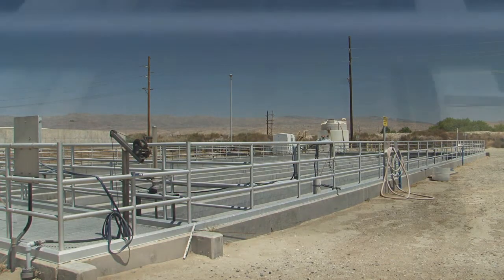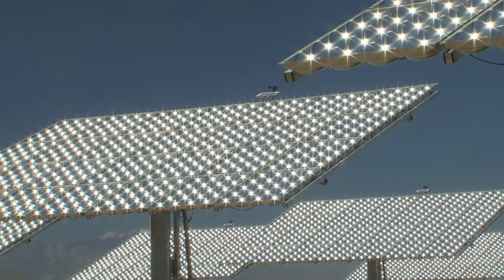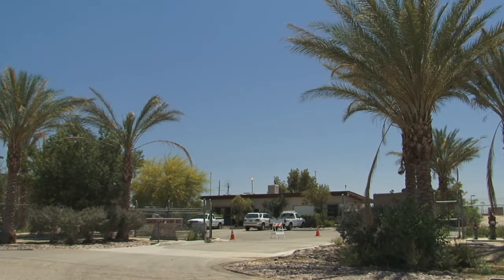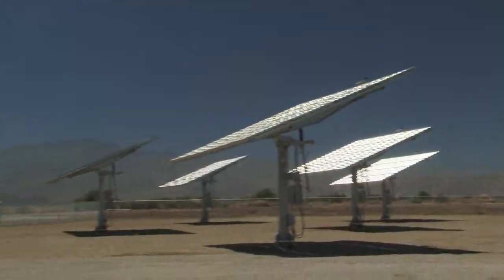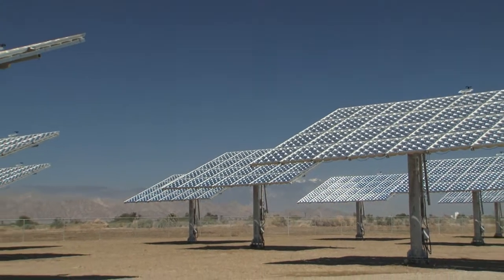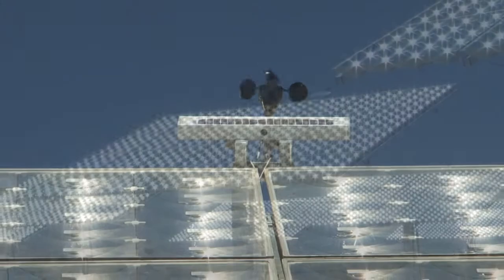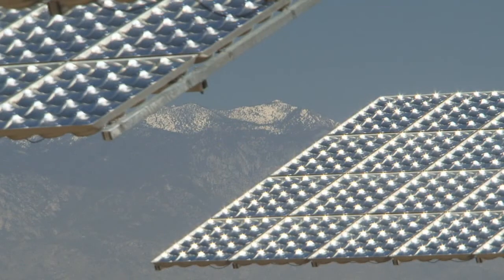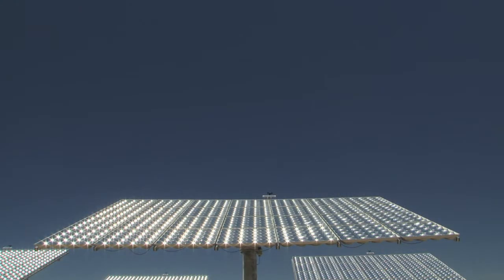SolFocus Partners with Johnson Controls to Deliver Renewable Energy to Coachella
April 28, 2011 -- The City of Coachella announced that a 420 kW concentrator photovoltaic (CPV) power plant at the City Coachella Water Reclamation Plant has been completed. The solar power installation was developed by Johnson Controls and Solar Power Partners (SPP) using 55 SolFocus SF-1100S tracking CPV systems, and will be unveiled by Coachella at 11 a.m. local time today. The installation will offset 40 percent of the reclamation plant's daytime energy consumption. The plant has been built on disturbed land which had limited potential use until the City envisioned employing this land for renewable power generation, which would help the City reduce operating costs and its carbon footprint. Using an innovative financing structure, the City leased the land to Solar Power Partners, Inc., who financed and owns the project, and will operate the plant, selling electricity to the Water Reclamation Plant under a long-term power purchase agreement. The project was originated by Johnson Controls who is also designing and constructing the facility under contract with SPP. The plant is connected to the regional electrical grid serviced by the Imperial Irrigation District (IID).

SolFocus CPV technology employs a system of patented reflective optics to concentrate sunlight 650 times onto small, highly efficient solar cells. The SolFocus SF-1100S system being deployed at the water reclamation plant features dual-axis tracking for consistent energy delivery. It also offers environmental benefits including no water usage for energy production, a small land footprint with dual use potential, and no permanent shadowing or wildlife corridor disruption. Additionally, SolFocus CPV provides the shortest energy payback and lowest greenhouse gas (GHG) intensity of any solar technology. In solar-rich regions like Coachella, SolFocus CPV technology yields significantly more energy than other technologies with an extremely light environmental footprint.